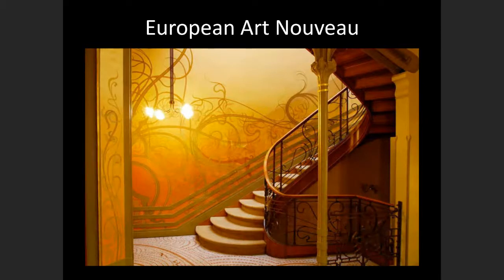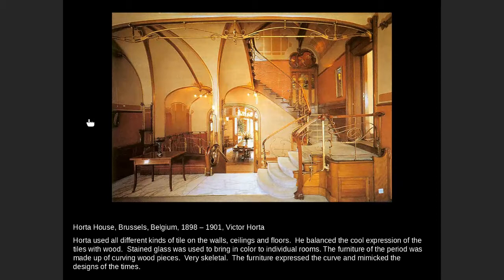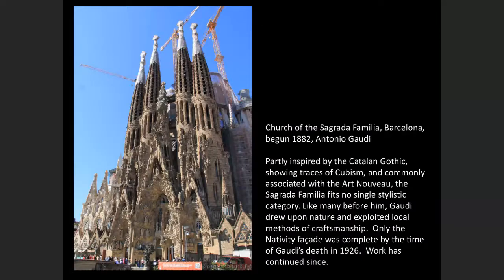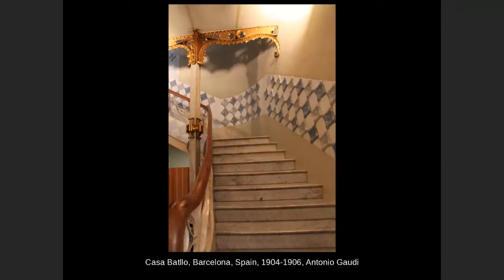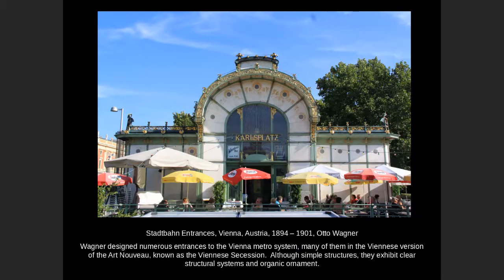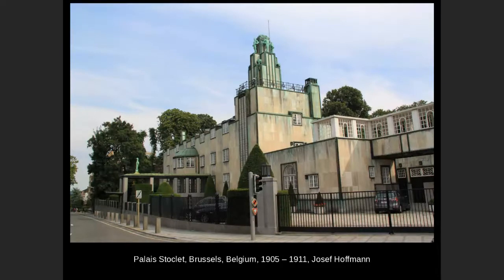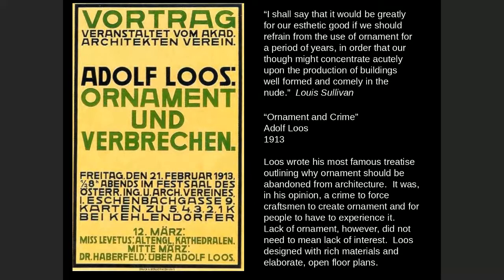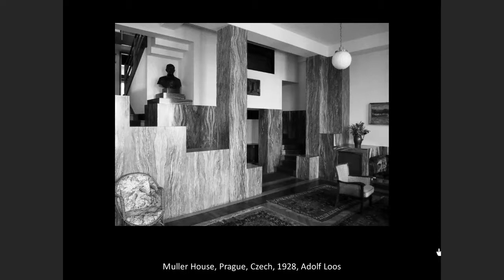EuropeanModernism 1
Art Nouveau
Victor Horta
Antonio Gaudi
Viennese Secession
Adolf Loos